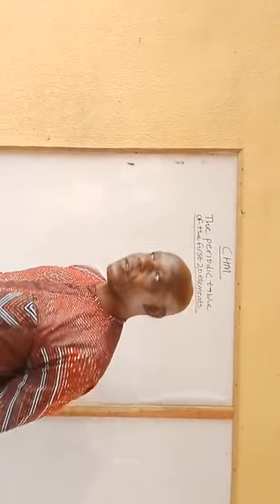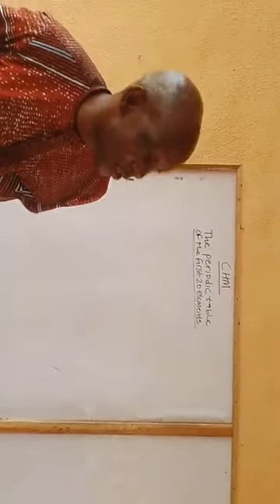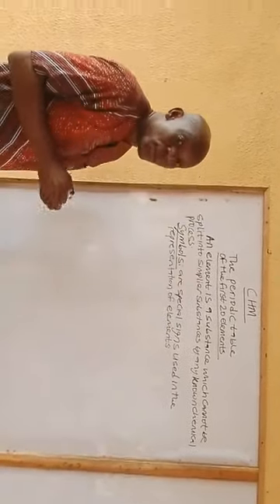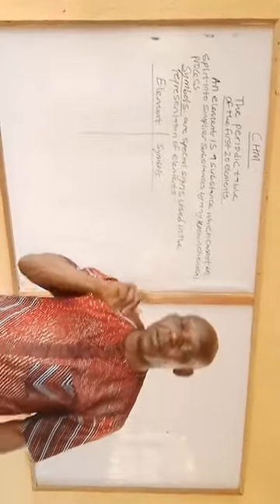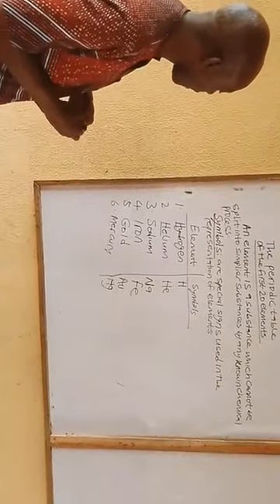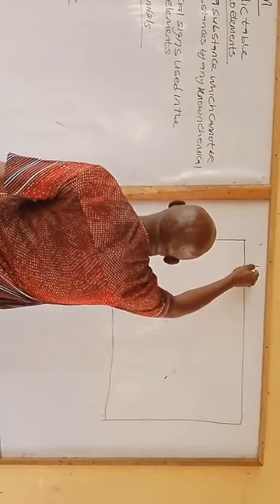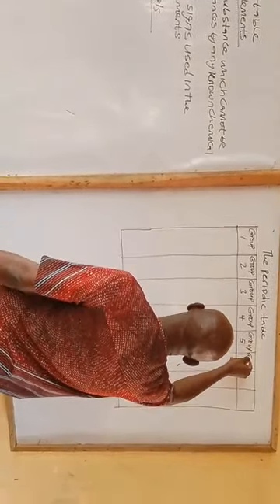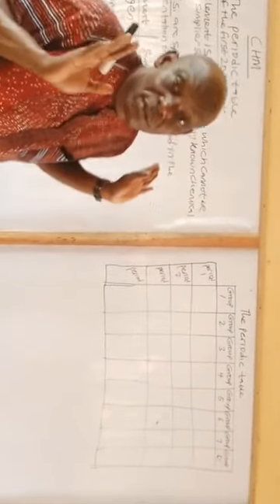How to prepare a periodic table (1)?